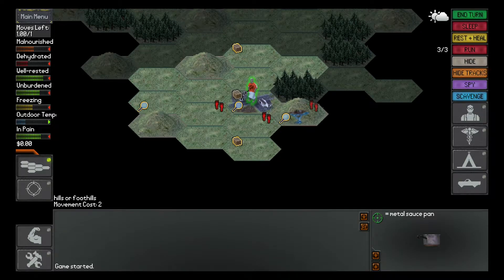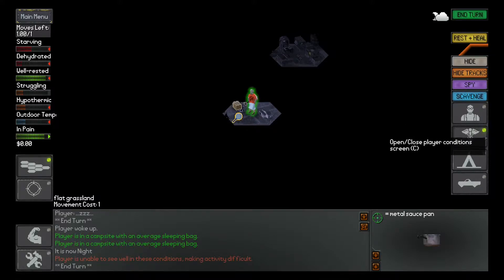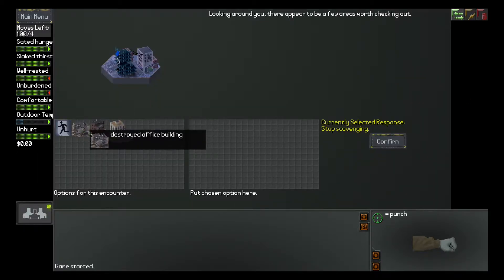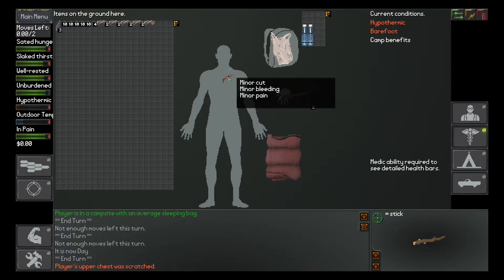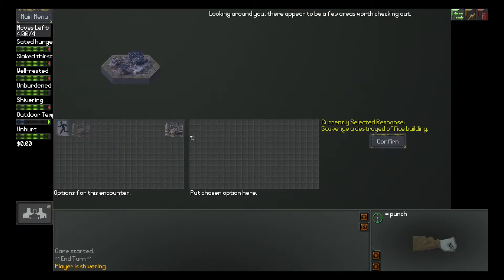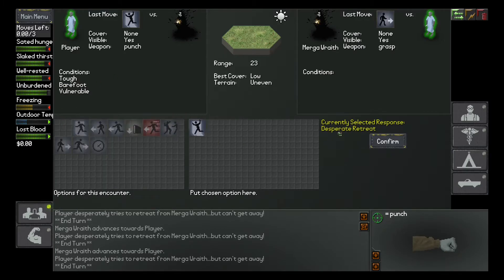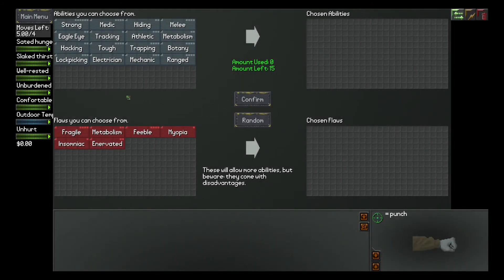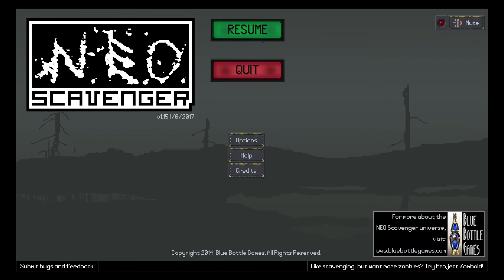Neo Scavenger 5/5 - just impossible